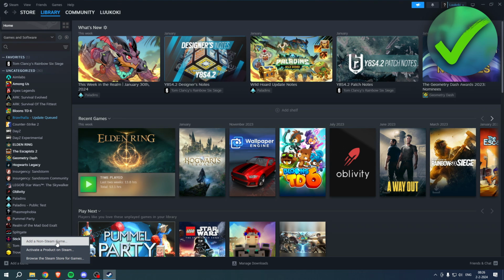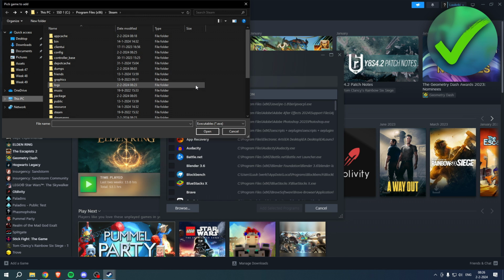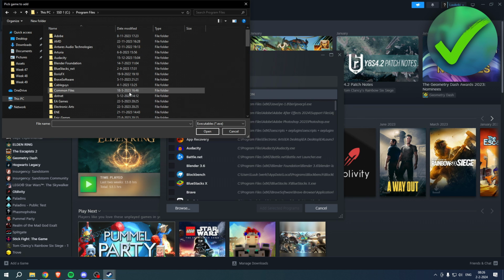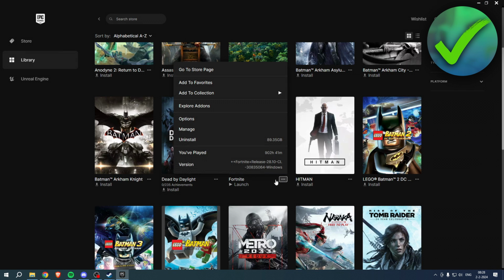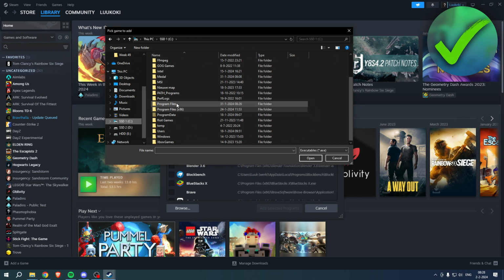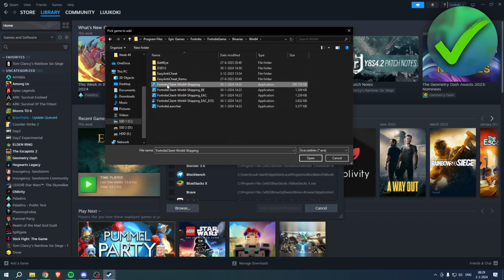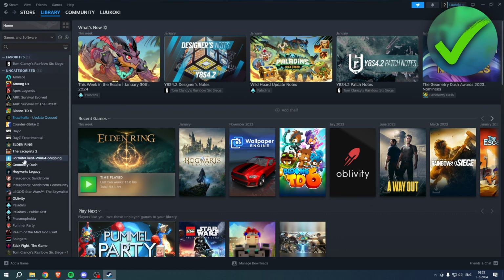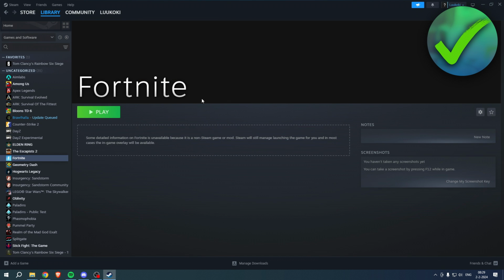How to Add Fortnite to Steam (2025)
In this video I show you How to Add Fortnite to Steam 2025

Do you want to know how to add fortnite to my steam library 2025? Then I'll show you how to add non steam games to steam easy.

This is a step by step Fortnite tutorial on how to add epic games game to steam library and how to install fortnite on steam